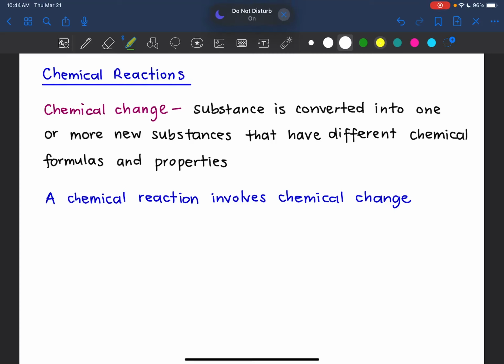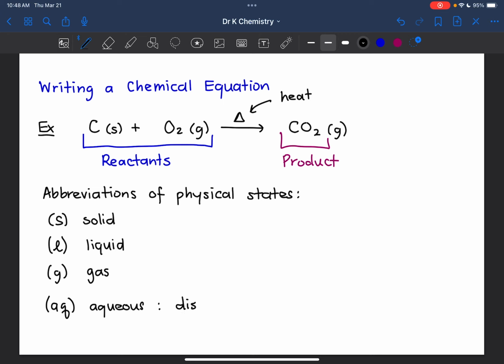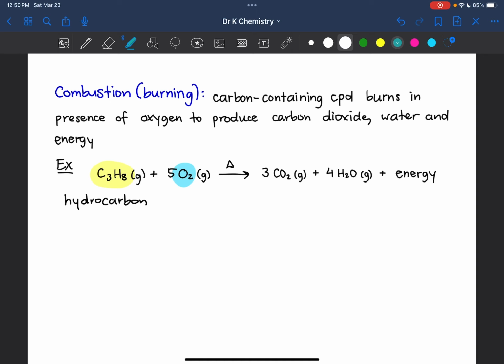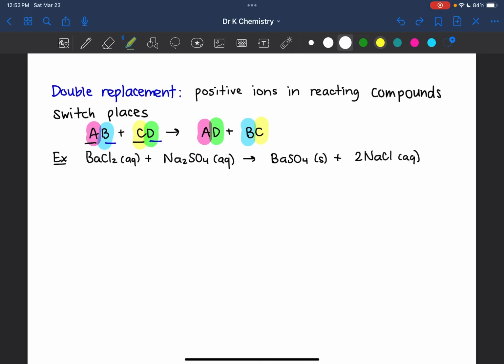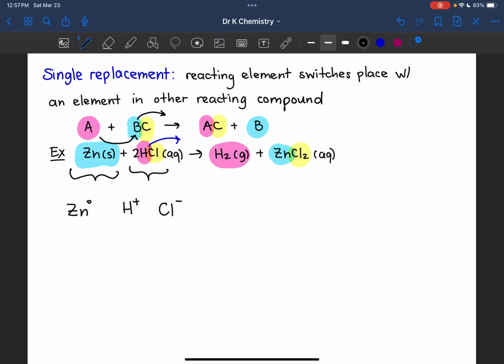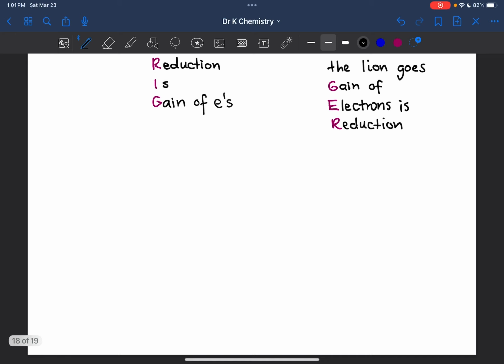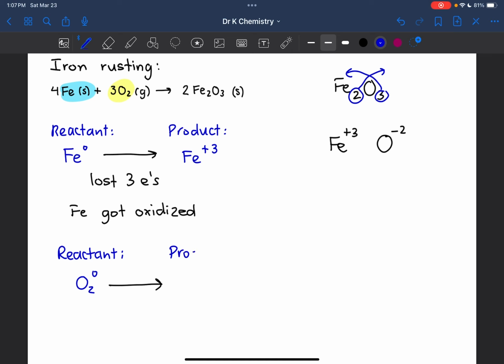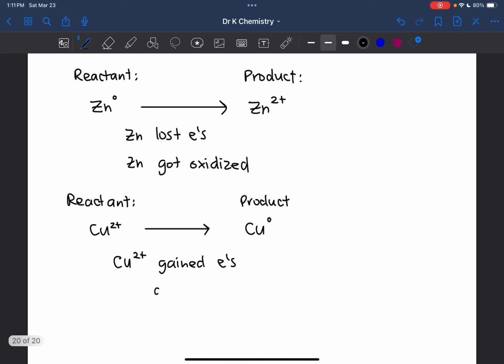Chemical Reactions Prelab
This video covers the information needed for the chemical reactions experiment, including the types of chemical reactions and which changes are observed when chemical reactions occur. The types of chemical reactions covered include: combination, decomposition, combustion, single replacement, and double replacement. Oxidation-reduction (redox) reactions are also discussed, including how to determine which reactant was oxidized and which was reduced.